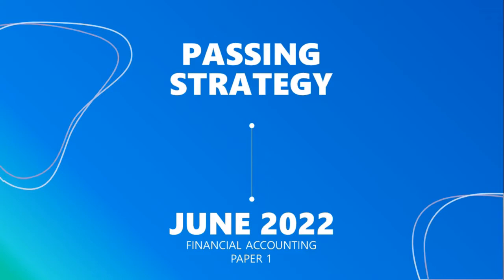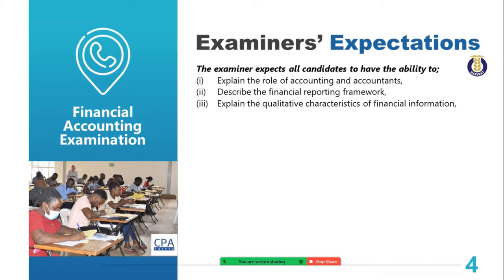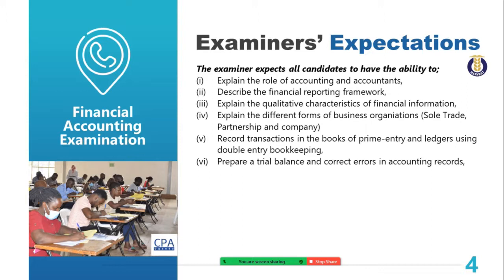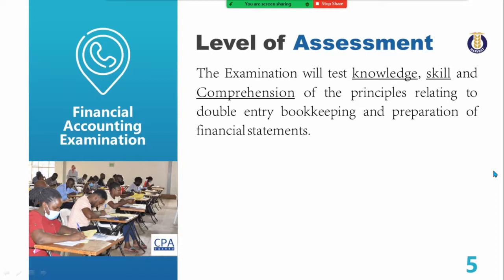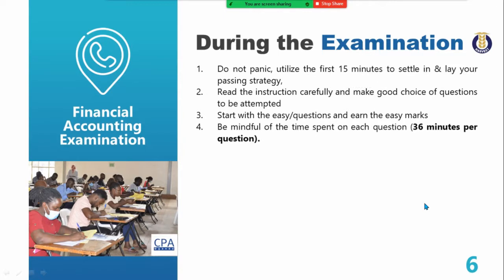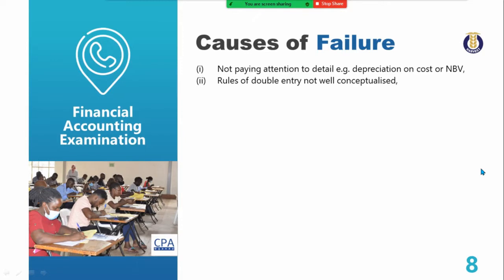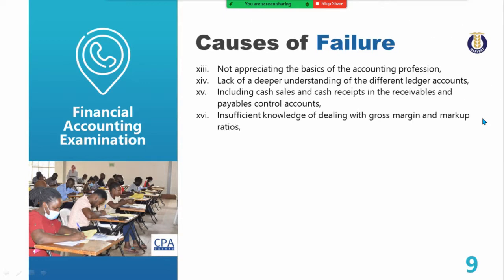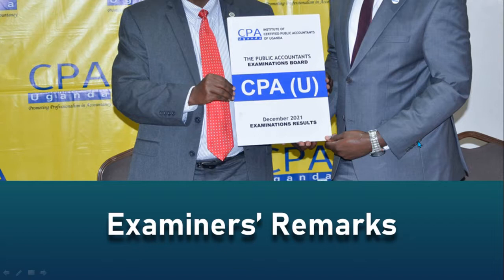Financial Accounting Passing Strategy (SESSION 1)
Planning to sit for your financial accounting final examination? In this brief lecture presentation, we expose all the examiners' tricks! The presentation covers among others; Examination structure, Examiners' expectations, Level of assessment, Exam focus points, Causes of failure and examiners' remarks on each topic.

Its not too late, you can still access the completed course notes and videos to help you get ready for your exam.